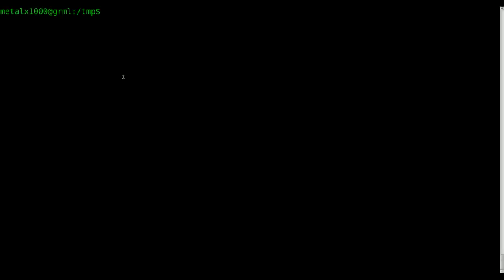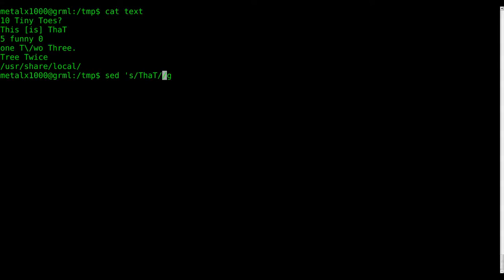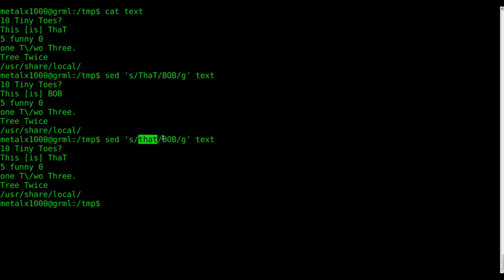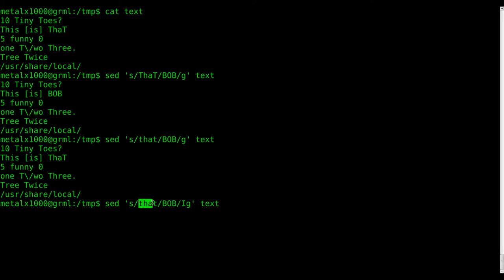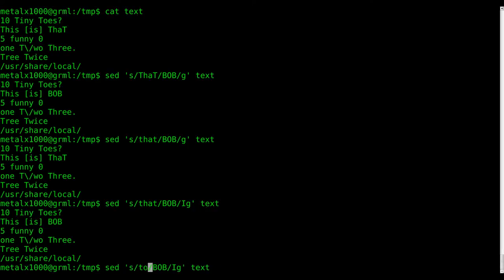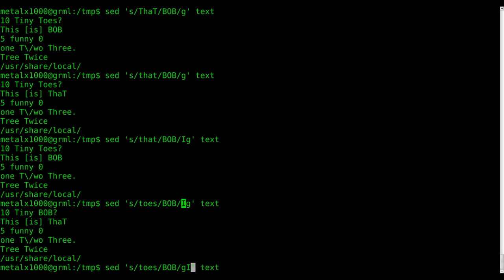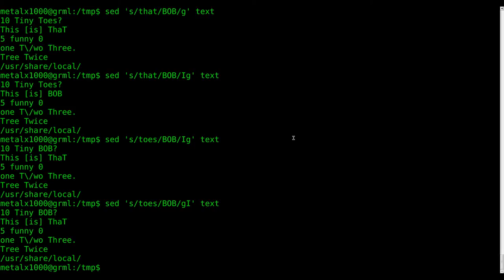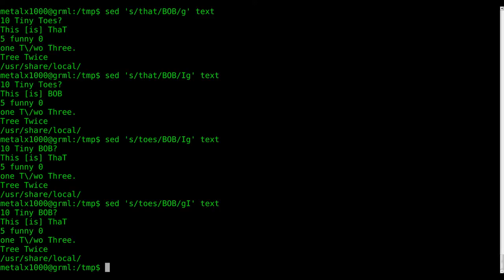SED Ignoring Case in Search and Replace Linux Shell tutorial BASH